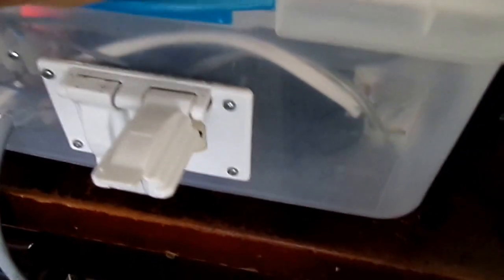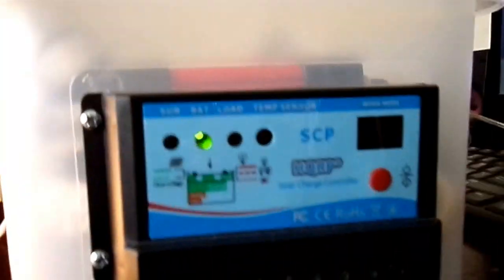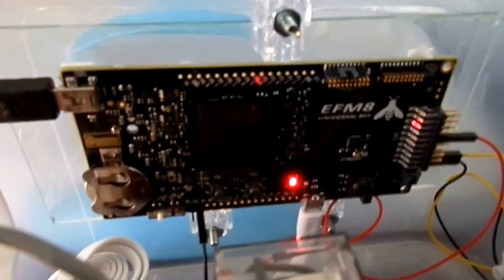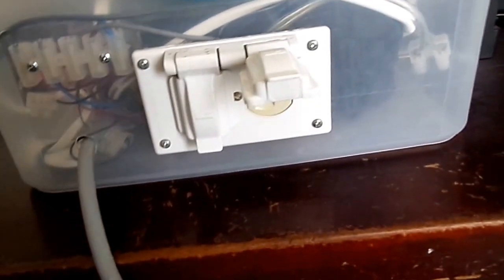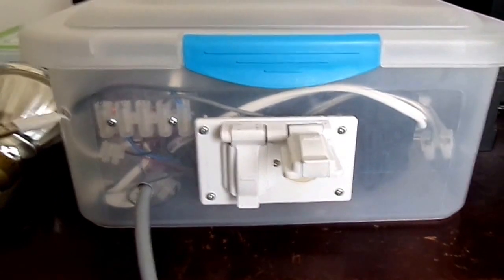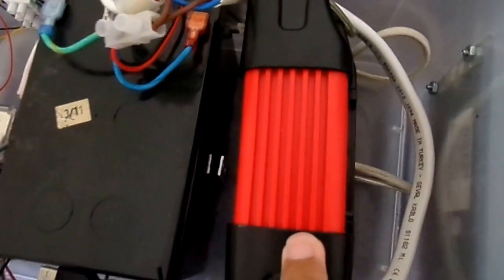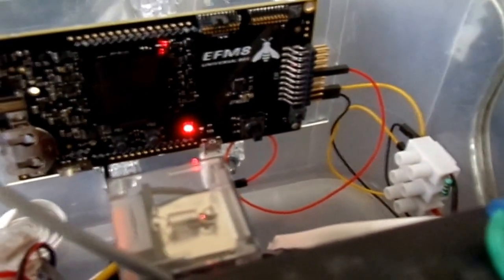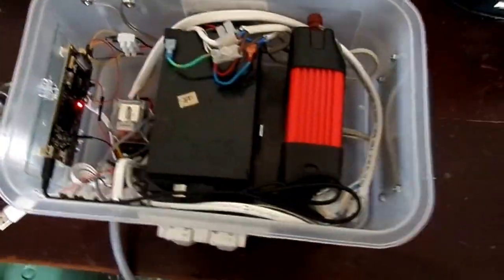Plug And Play Solar System With Transfer Switch Built In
A fully automated and integrated plug and play/packaged off-grid solar system with a built-in inverter, battery, charge controller, solar panel (or other 12 volt) input, and an automatic transfer switch.

This is a DIY solar system that I built to demonstrate and test the viability of highly-integrated solar systems for the sake of reducing solar system installation costs, solar system moving costs, and expansion costs.

This packaged solar system concept is something you can just buy at a hardware store and plug in (solar panel installation would be separate, of course). This works by simply connecting a solar panel's negative and positive wires to the two solar input terminals on the side, you flip a switch, and it just works. That's why it's called a 'plug and play' solar system.

If the battery is low due to cloudy weather or high energy usage, it will automatically switch your appliances over to the power grid until the solar panel has recharged the battery.

This plug and play solar system has been working perfectly so far. I encourage you to build your own and see the benefits that a self-contained solar system can provide.

Parts:

- 12 volt, 12 Ah SLA battery (UPS battery).
- 400 Watt 120 Volt inverter (12 volt automotive inverter).
- 10 Amp 12 Volt solar charge controller.
- EFM8UB1, 8051-based microcontroller development kit.
- 8-pin Relay: 250 Volts contact voltage, up to 10 amps.
- TIP122 Transistor.
- Texas Instruments LM7805 I.T 5 Volt voltage regulator.
- Bar connectors.
- Pin plugs/jumper wires for the MCU and transistor pins.
- 120 Volt, 15 Amp power receptacle.